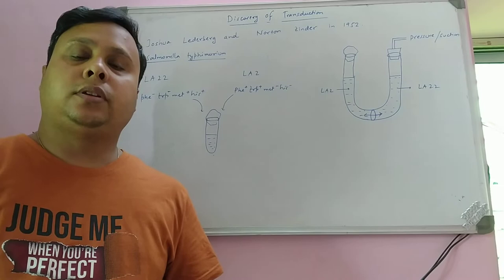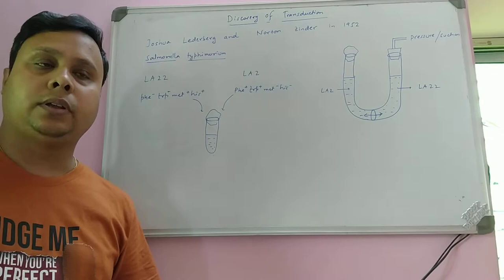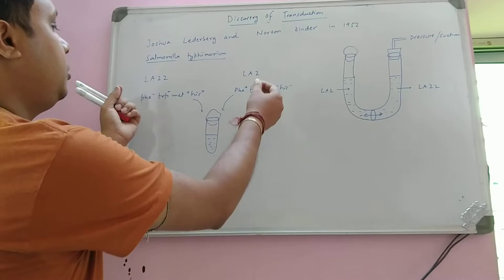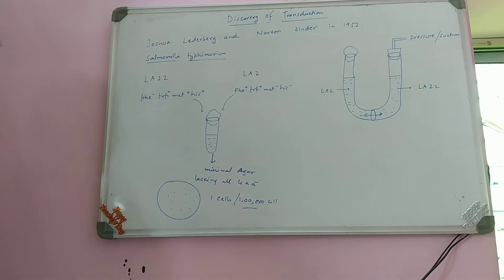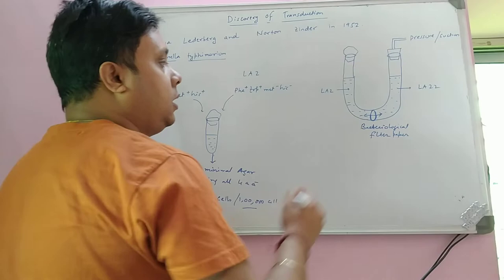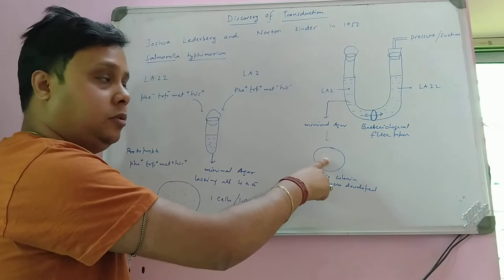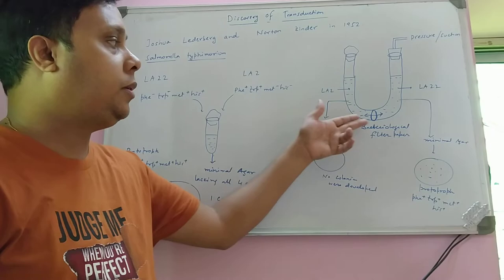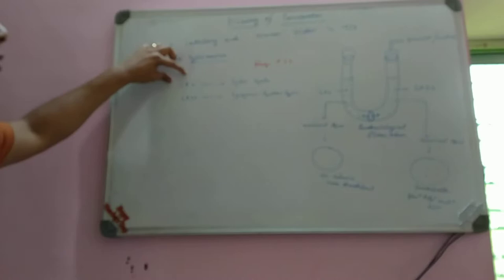Discovery of Transduction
Lederberg and Zinder experiment